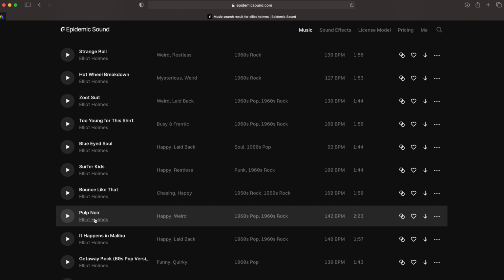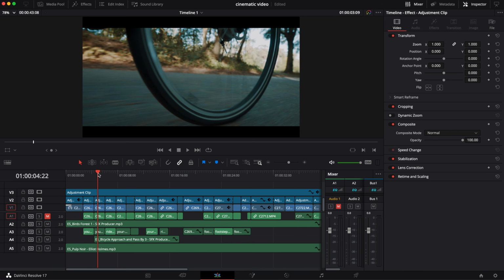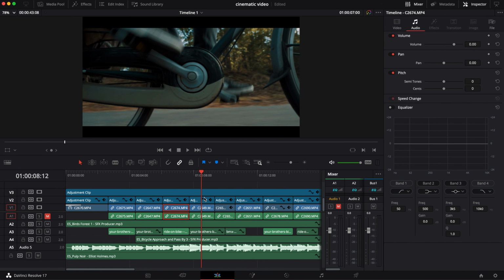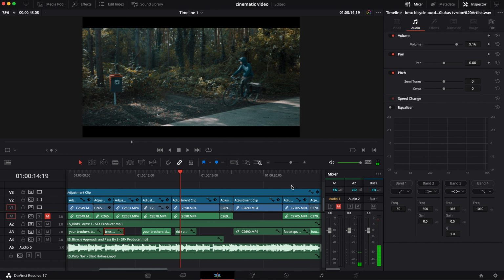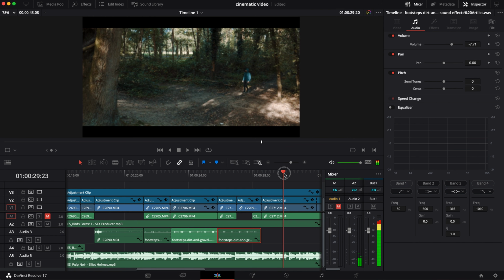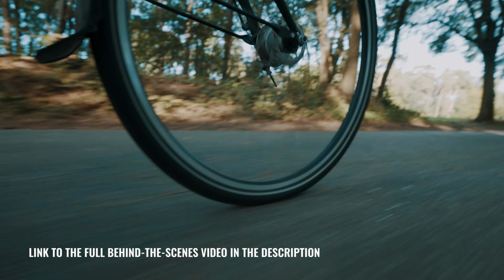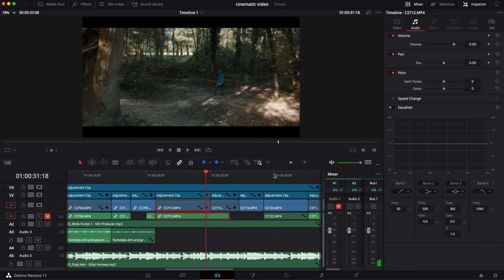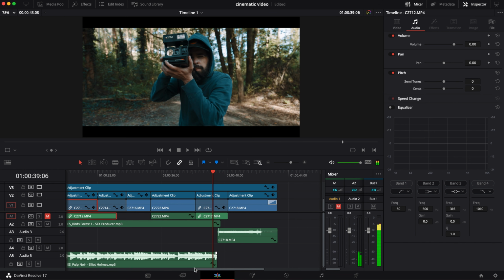Cinematic Solo B Roll EDITING BREAKDOWN | Davinci Resolve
Here's a quick editing breakdown of my last cinematic solo b roll that I shot a few weeks ago. I edit in Davinci Resolve but you can use Premiere Pro, Final Cut Pro or any other editing software.

MY MAIN GEAR ↓↓↓
My Workhorse Camera
Most Used Lens
Second Most Used Lens [Prime]
Lens for B-Cam
Gimbal I Use
My Drone
Vlog Mic
Action Cam
Lightweight Stabilizer/Steadicam
Bendy Tripod [For vlogging]
CINEMATIC Mist Filters
Variable ND Filters

STUDIO & LIGHTING
Studio Mic
Godox Studio Light
120cm Softbox w/ Grid